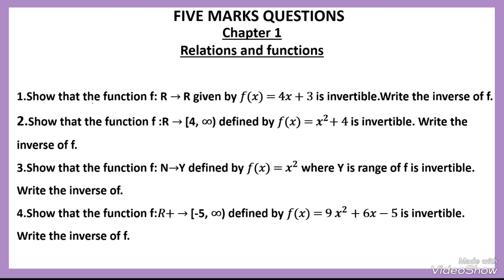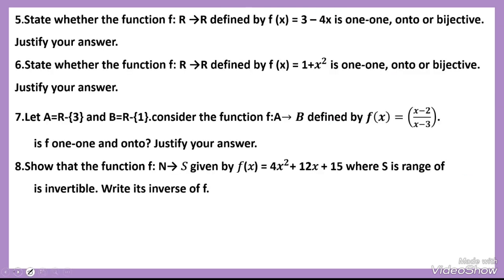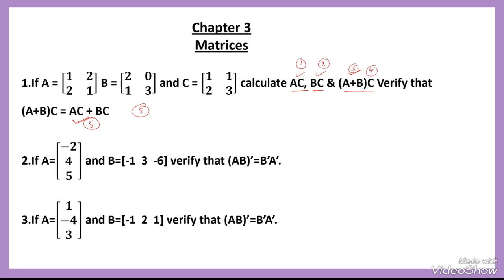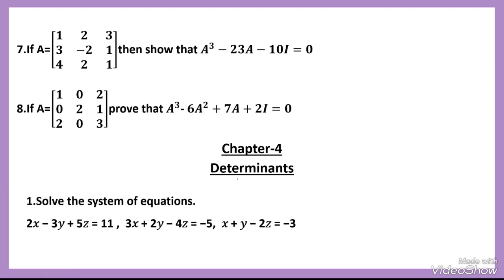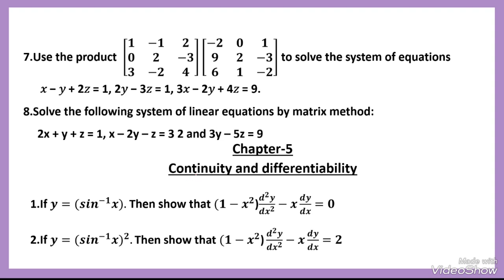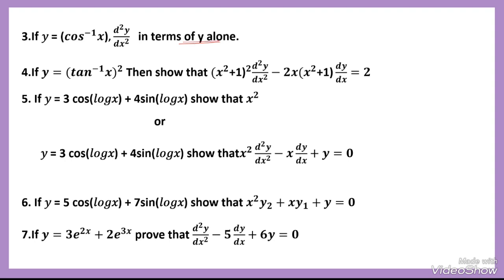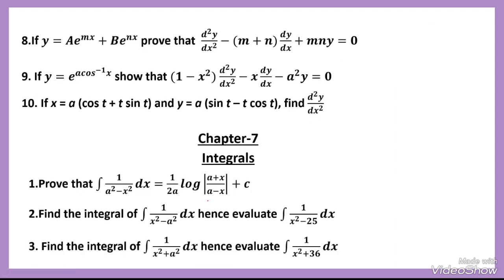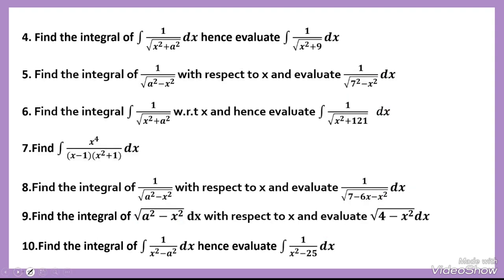Complete package of 5 Mark questions for 2nd PUC Annual Examination.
This video mainly contains most asked 5 continuity Marks questions for 2nd PUC Annual Examination.
 This youtube channel helps students across Karnataka to excel in their PUC board exam.